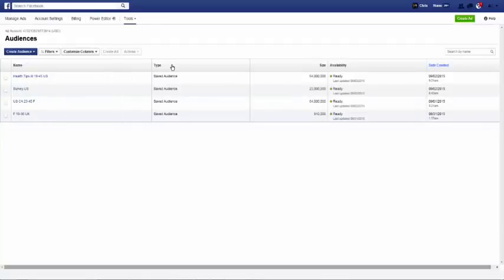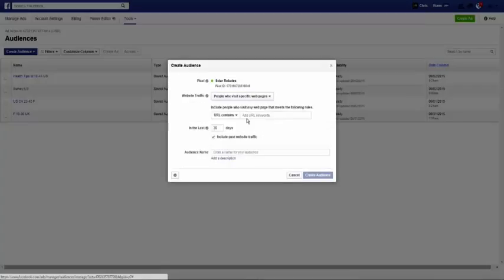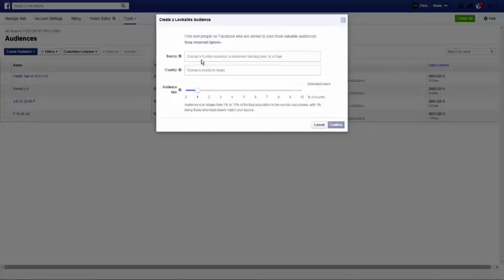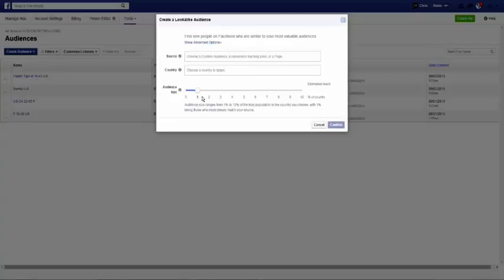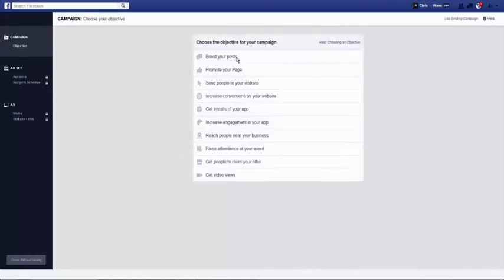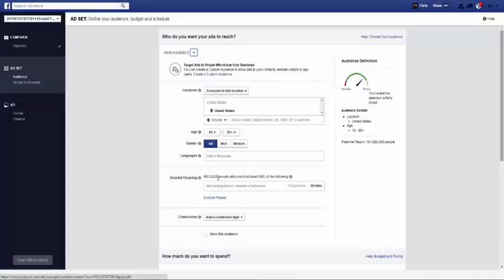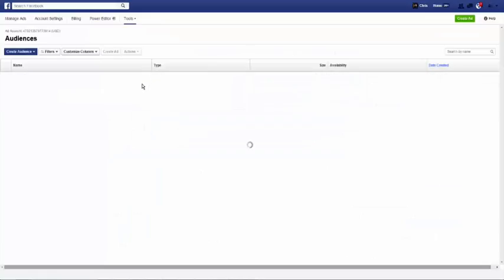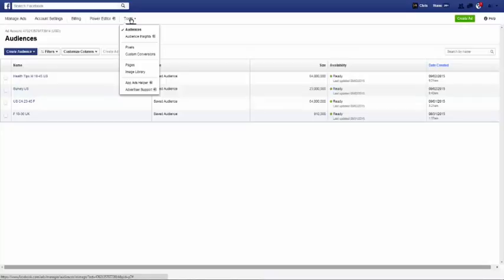3 7 Custom And Lookalike Audiences